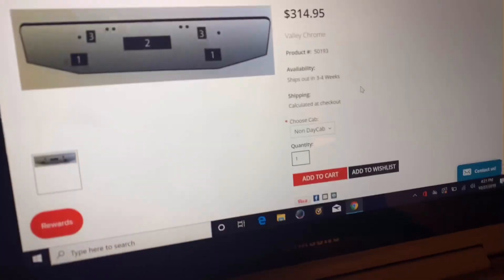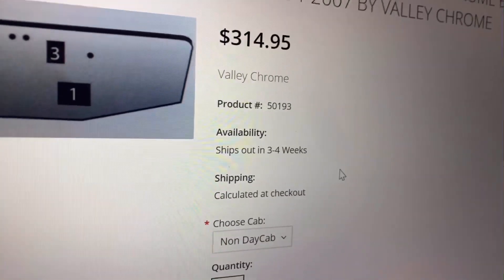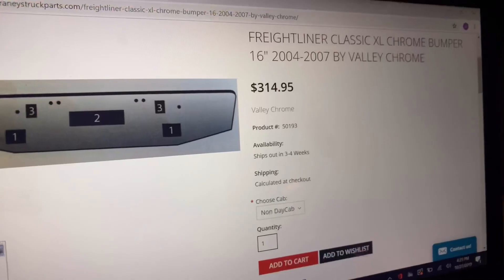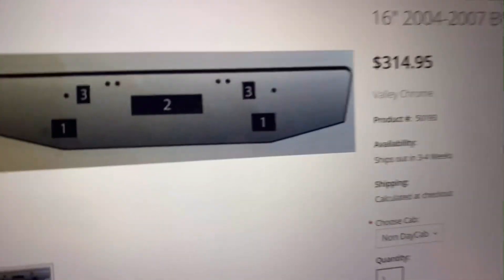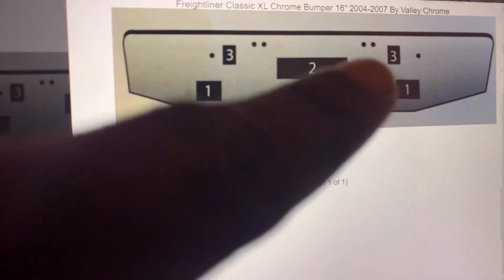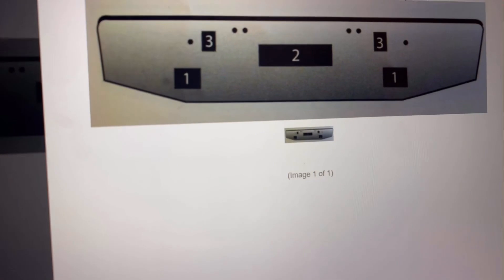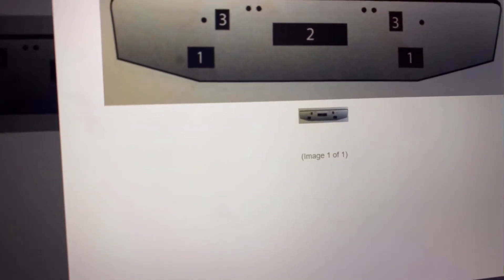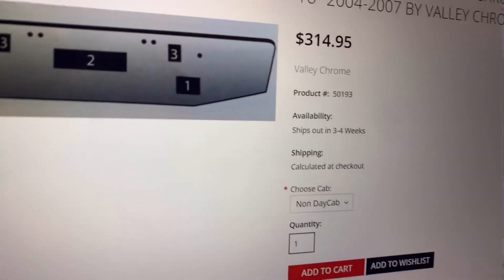Freightliner Dealership Tried To Get Over On Me!! 🤦🏾‍♂️